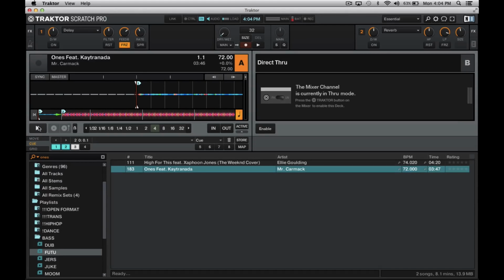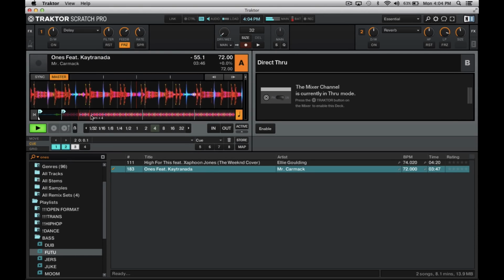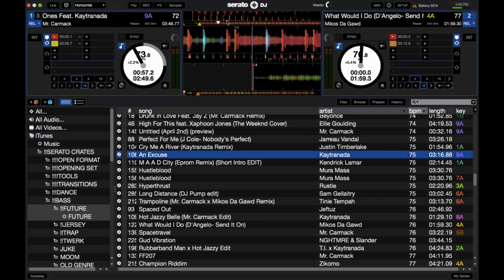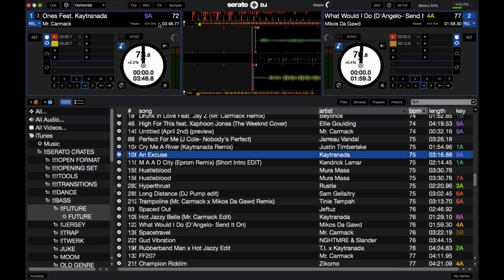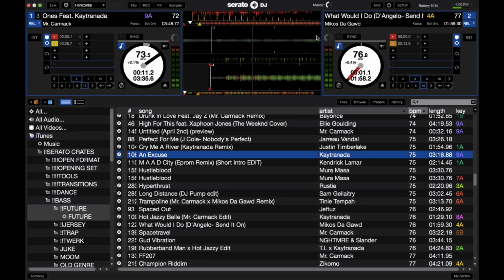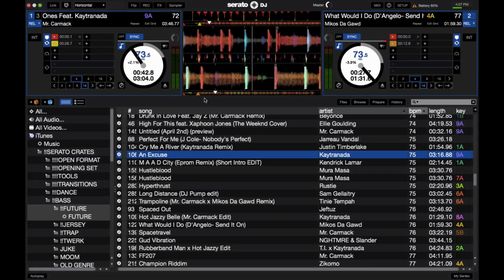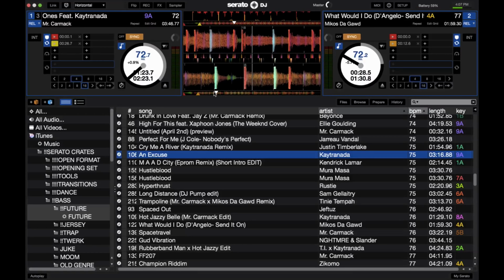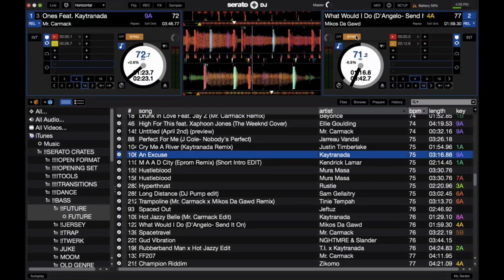Serato DJ - Hidden Serato DJ Track Search Feature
I recently just learned that a feature I loved in Traktor Pro that I thought was missing in Serato DJ, actually has a very easy work around! Being able to search through your track while maintaining the correct phrasing is a HUGE plus when mixing very fast. Very happy to learn that this is indeed possible in Serato DJ!